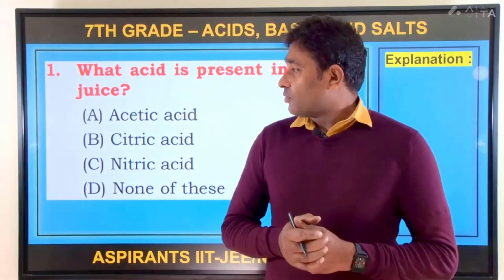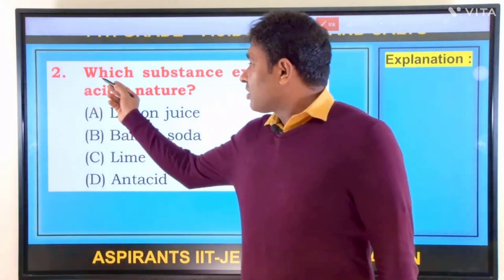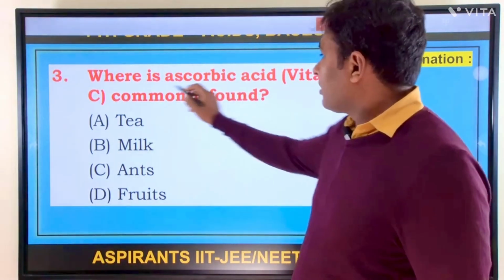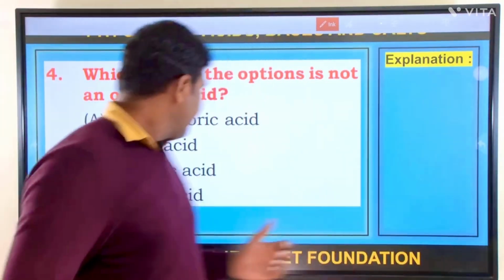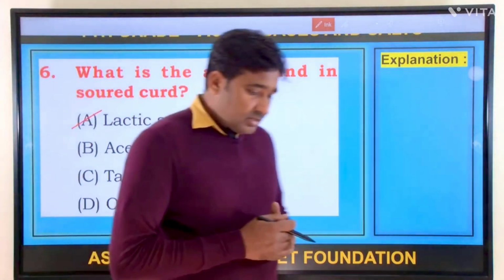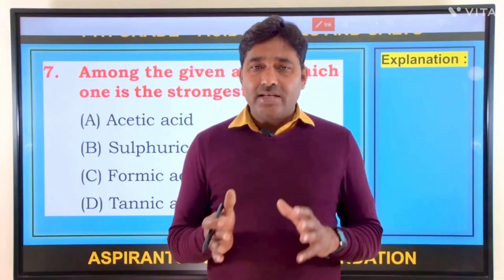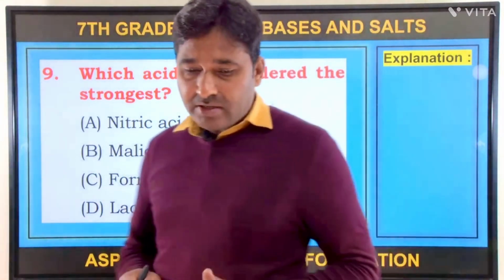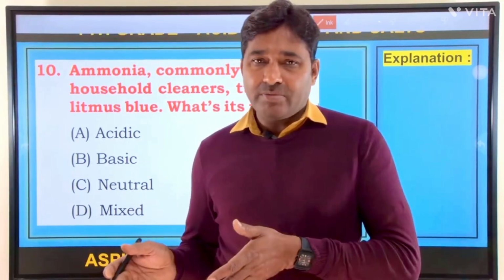7th Grade – Acids, Bases & Salts - Part 01 | IIT-JEE Olympiad Foundation by Surendar Reddy | Apex